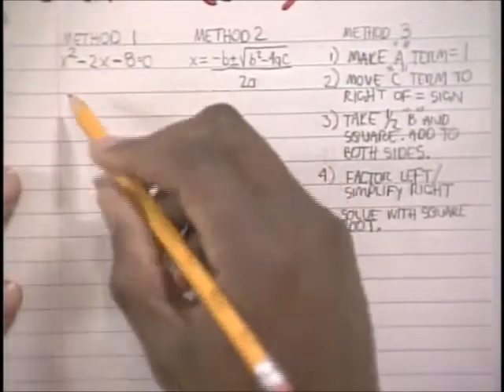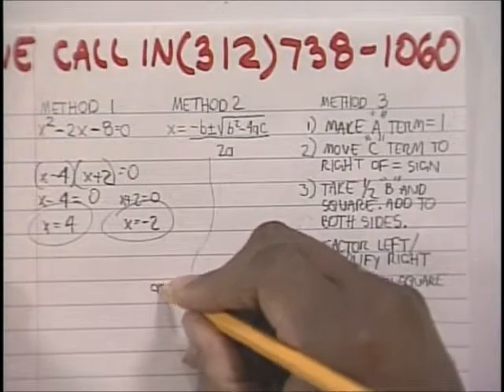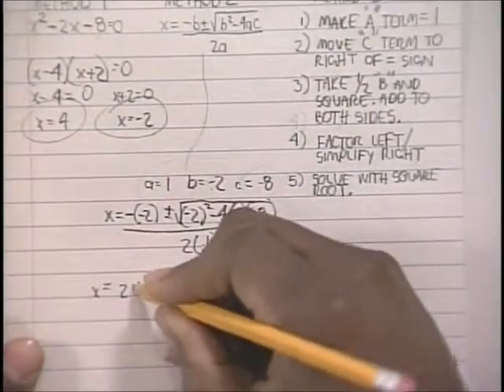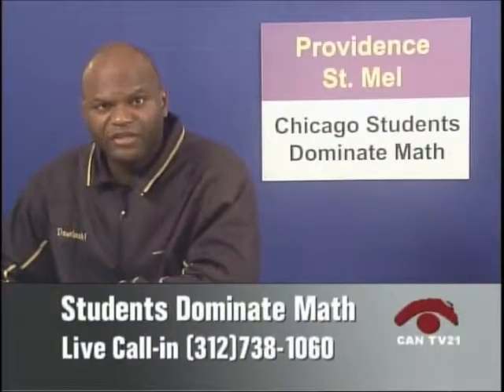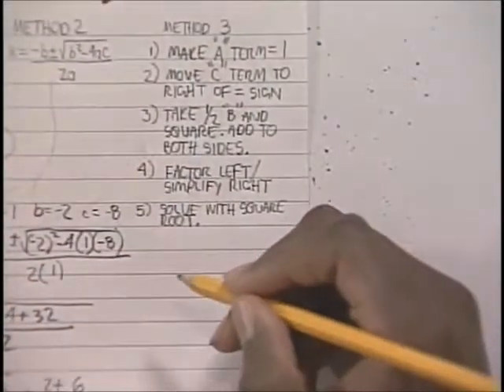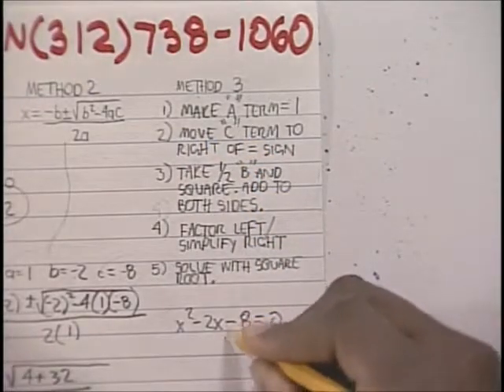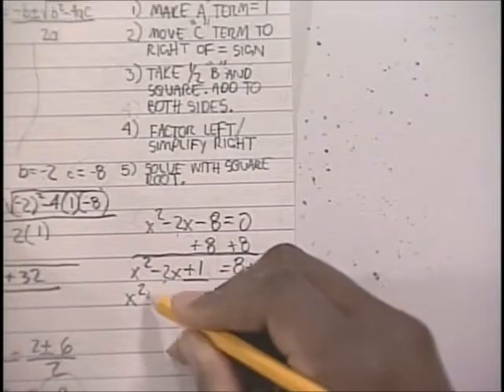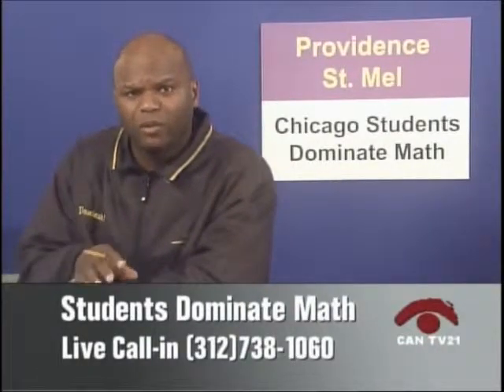Quadratic Equations (1 of 3)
Solve quadratic equations using three (3) different techniques. Challenge yourself to possessing mastery level understanding of your course work.